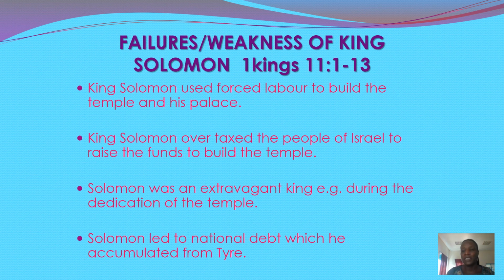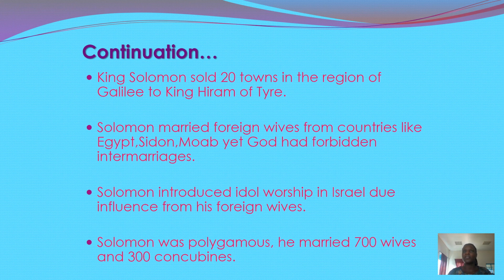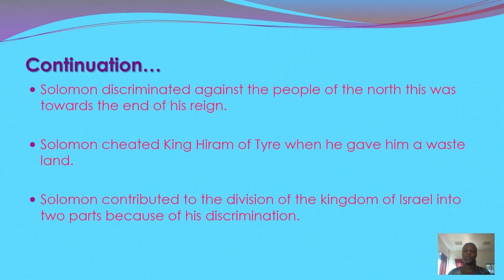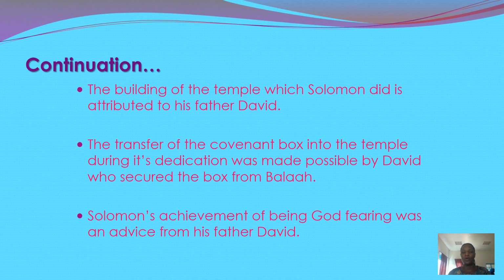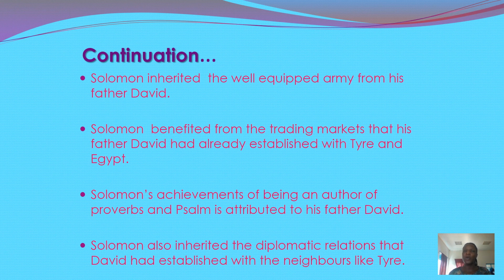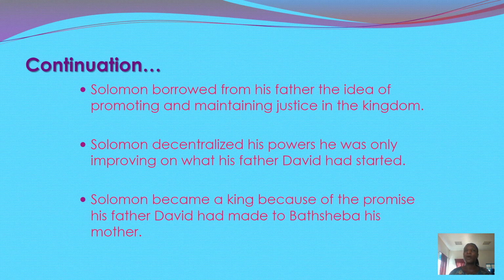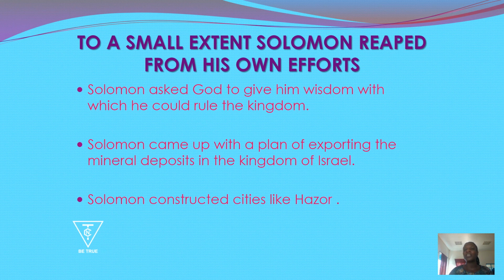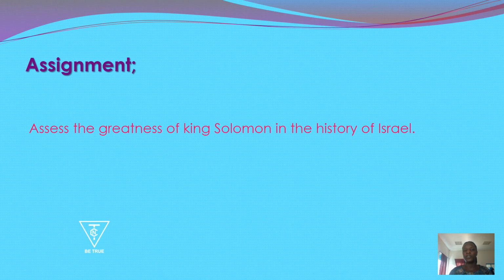S .5 CRE -King Solomon's Weaknesses By Nabukenya A.